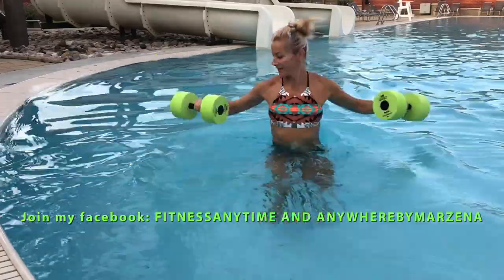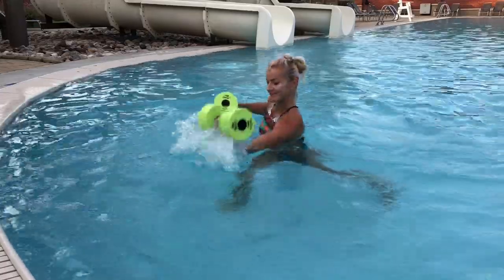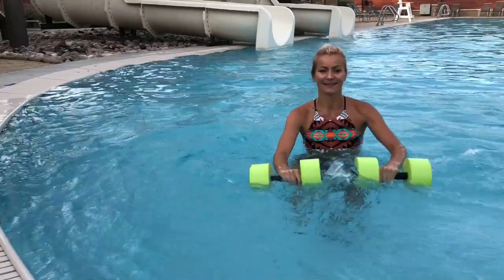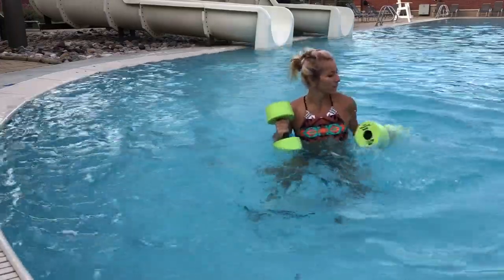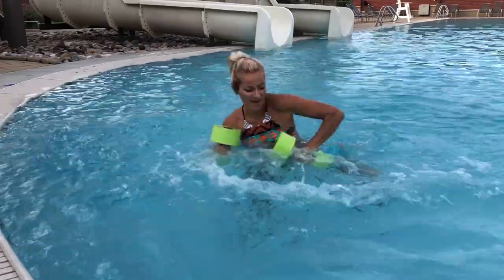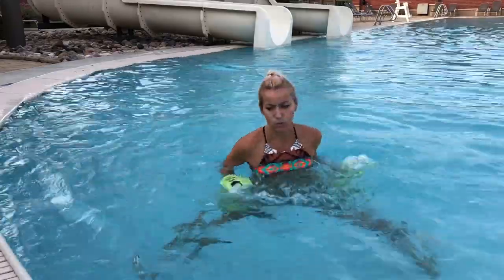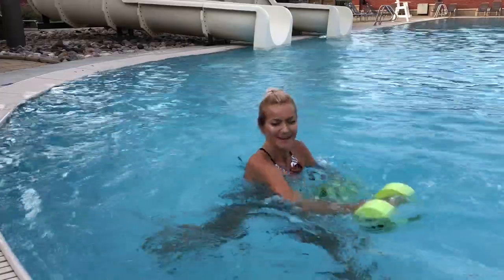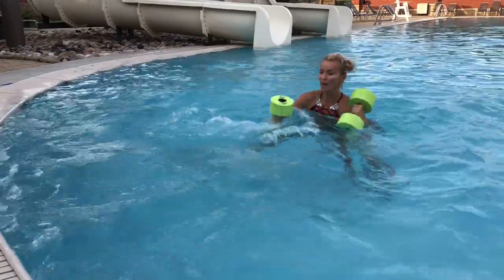Cardio Kickboxing in the Water: Aqua Aerobic for fat burn with Aqua Dumbbells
Cardio Kickboxing in the water part 2;  Is the second segment of challenging aqua aerobic water workout that you can do in the water with Aqua Dumbbells.
These exercises are recommended to be done on the chest water level after a short warm-up or after my previous video: Cardio Kickboxing part 1, which included a warm-up segment.

Water dumbells with increase water resistance, so you could enjoy more challenging workout.